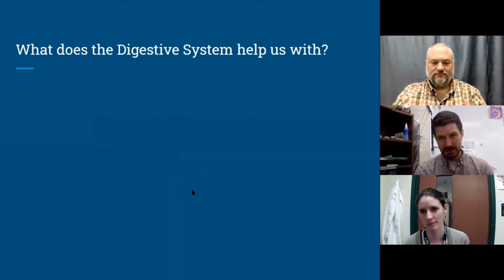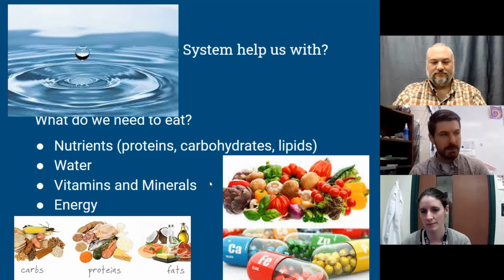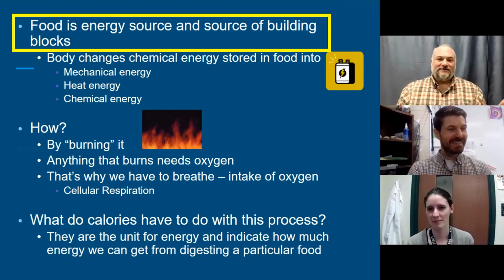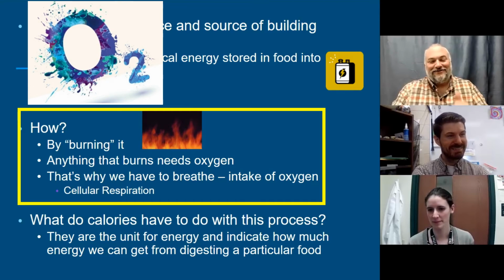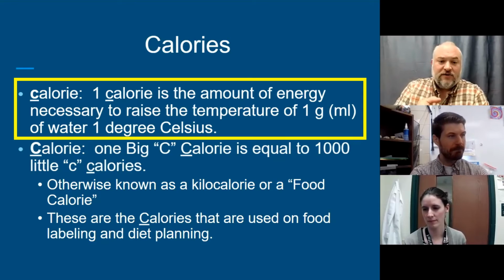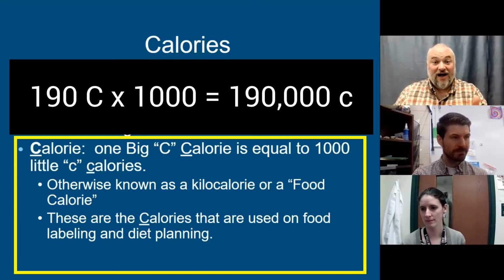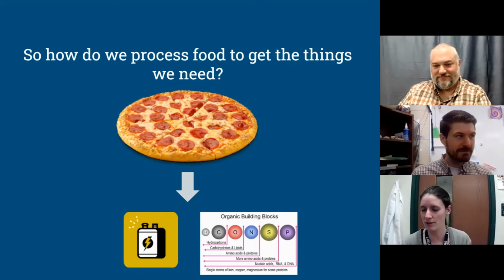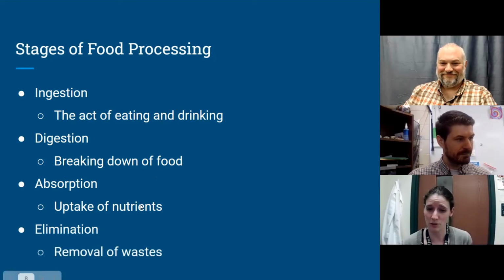1-Unit 11: Digestive System-Part 1: Functions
This is the 1st video in our notes for Unit 11: Digestive System.  In this video we discuss the main functions of the digestive system.